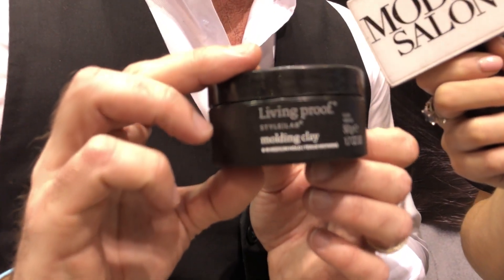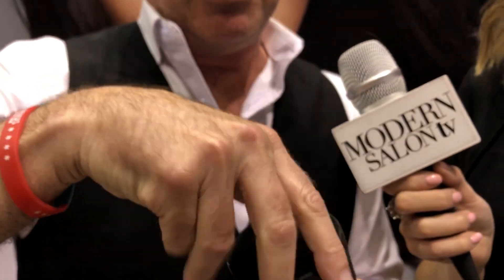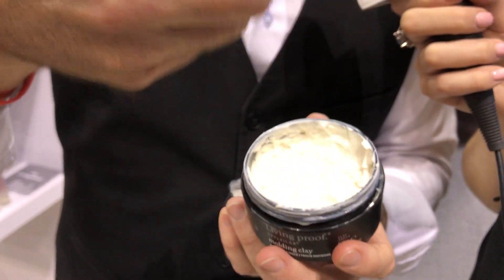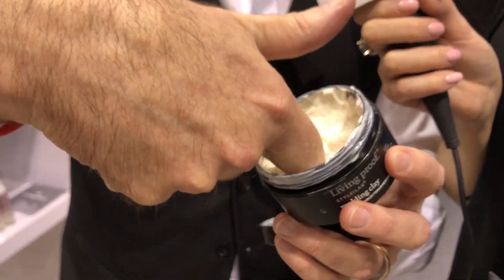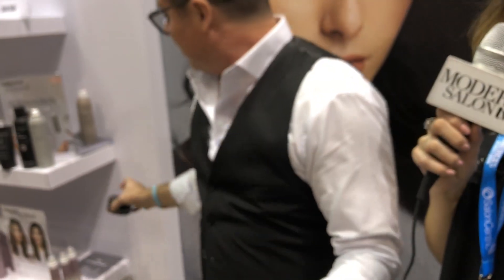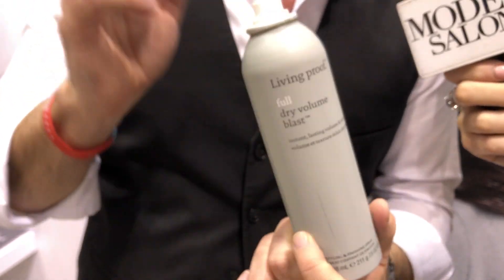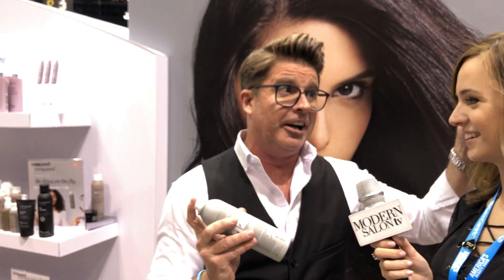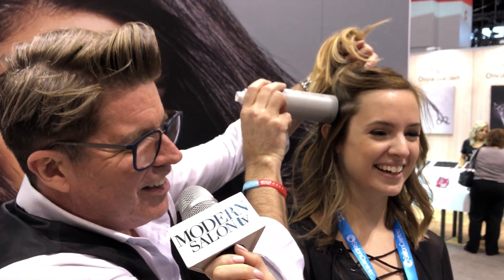HAIR STYLING TIPS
Michael Shaun Corby of Living Proof shares three styling tips with Mary Kaleta of MODERN Salon Media